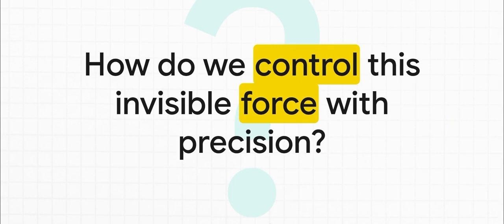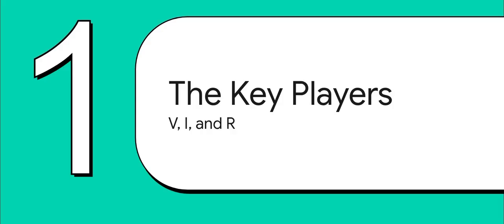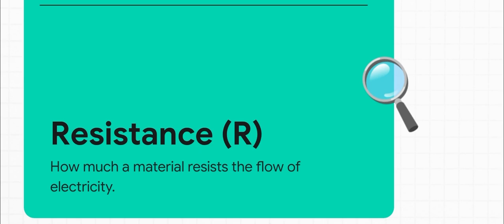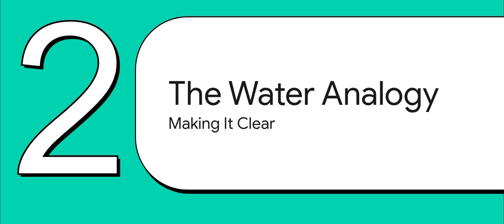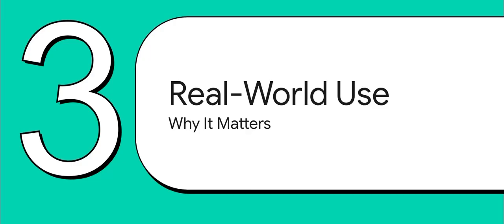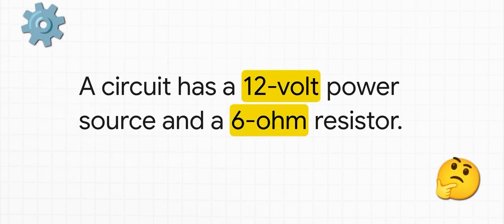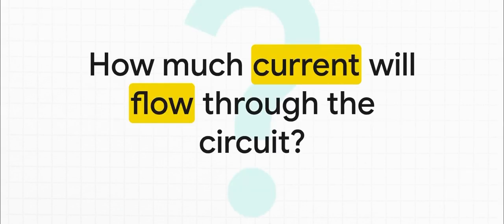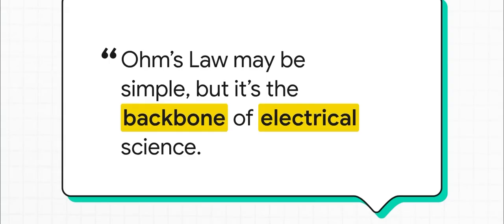Ohm’s Law Explained in Simple Way | Physics Made Easy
Learn Ohm’s Law in the easiest way! ⚡ This law explains the relationship between Voltage (V), Current (I), and Resistance (R) in an electric circuit.
Formula: V = I × R
In this video, we’ll cover:
✔️ Applications in daily life

Perfect for students preparing for JEE, NEET, Class 10 & 12 Physics ✨